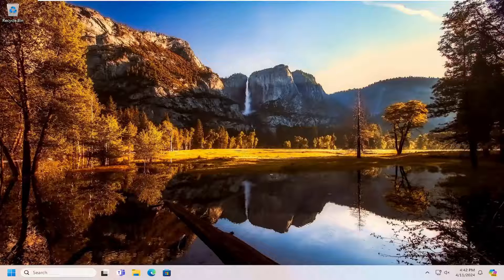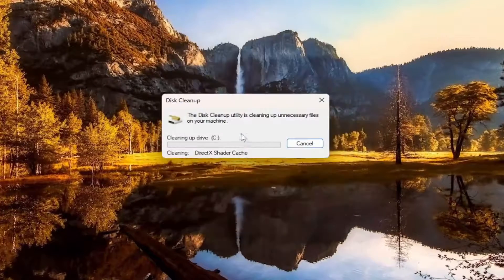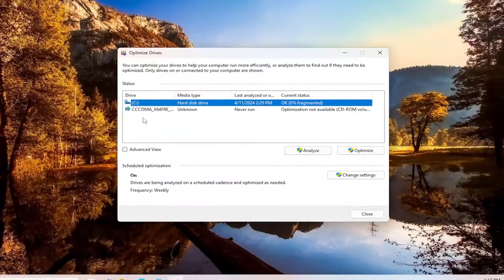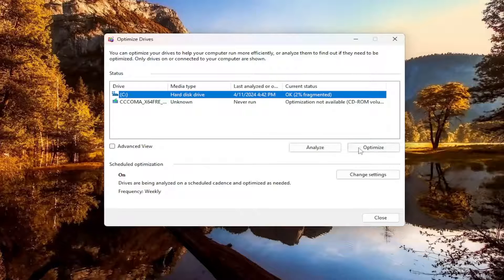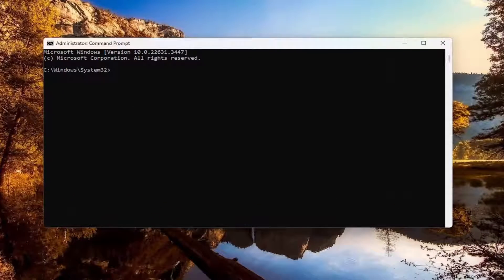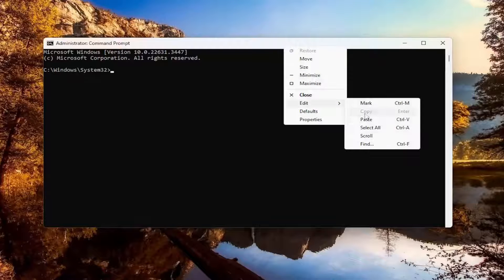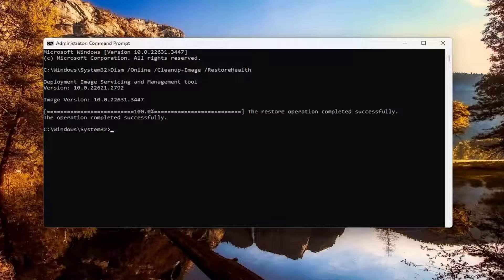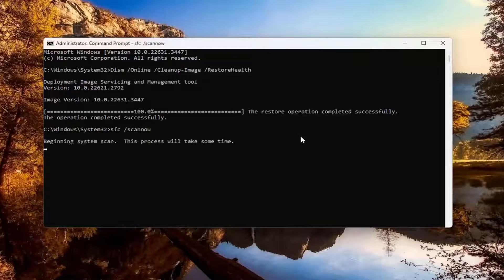Fix Computer Freezes Randomly Problem the Easy Way [Solution]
Commands Used:
Dism /Online /Cleanup-Image /RestoreHealth
sfc /scannow

Some users also reflect that their Windows 10 keeps freezing on startup, it may be caused by corrupted system files, low disk space, external hard drives, bad sectors, or outdated drivers. If you are facing the same issue, you can watch the tutorial to find solutions.

Issues addressed in this tutorial:
why does my computer keep freezing randomly
why is my computer freezing every few minutes
why does my computer freeze for a few seconds
computer freezes every few seconds windows 10
computer freezing every few seconds
why does my computer keep freezing every few seconds